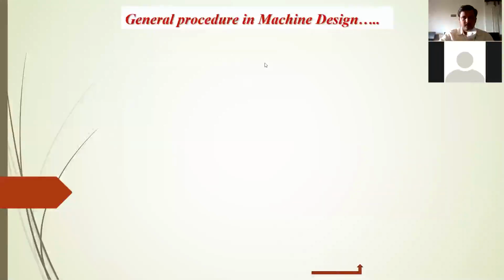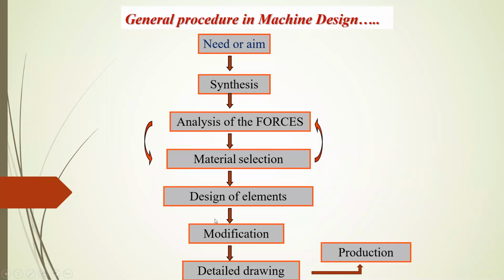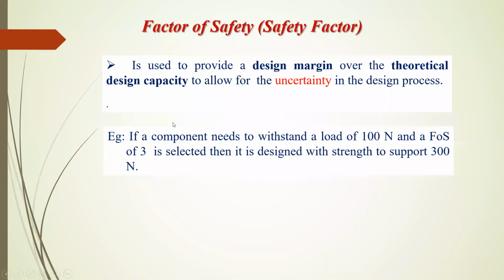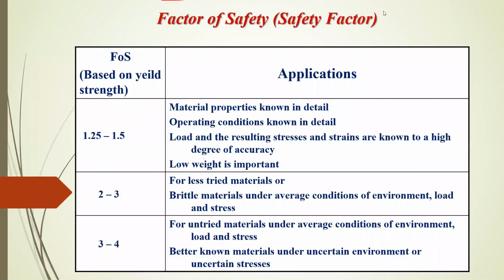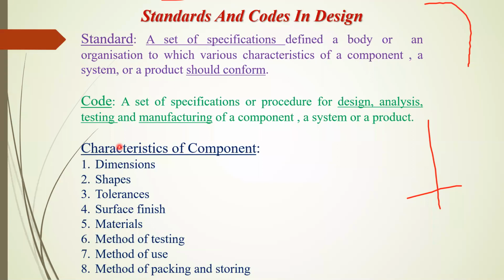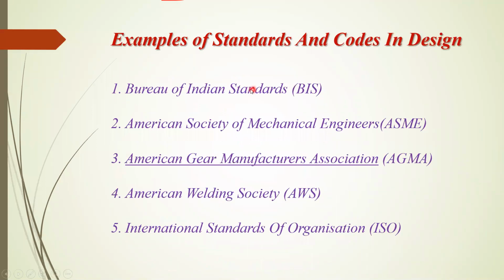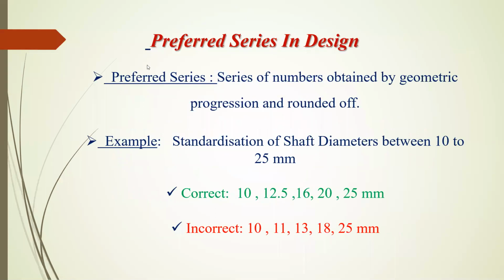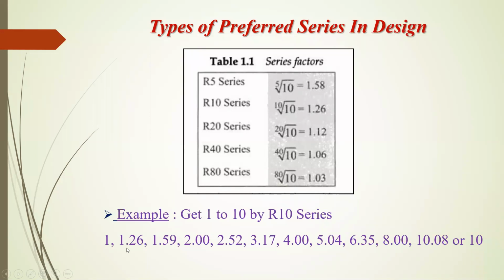Design of Machine Element I {L3}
"Design Considerations, Standards and codes in Design", by Mr. D. M. Pawar Assistant Prof. {Department Of Mechanical Engineering}